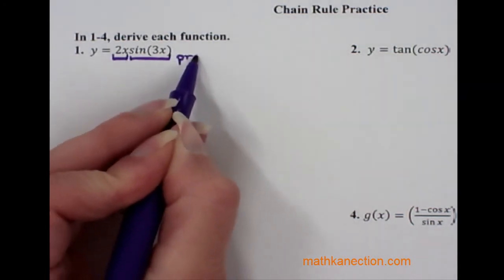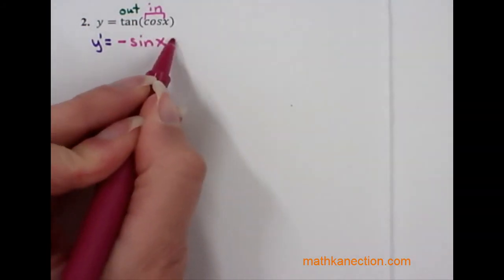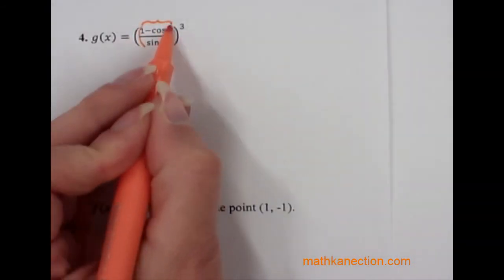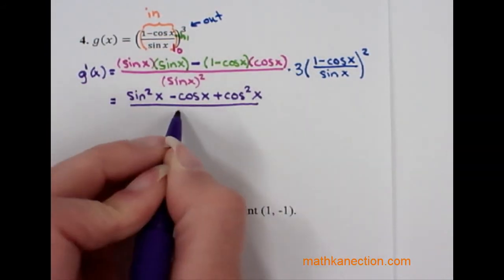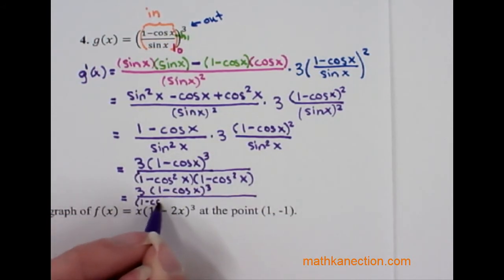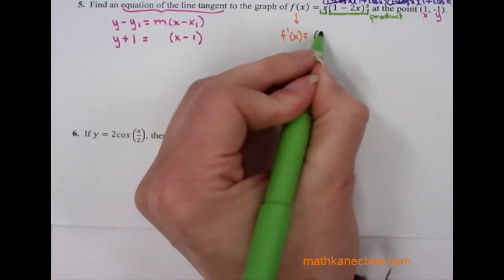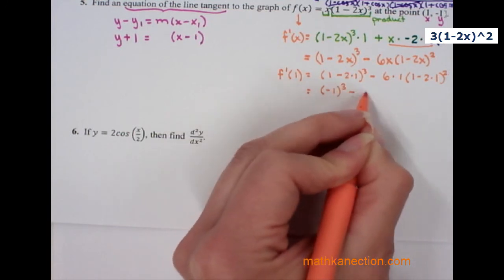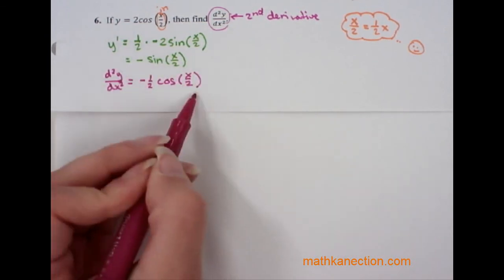3.6.3 Chain Rule Practice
Chain Rule Practice